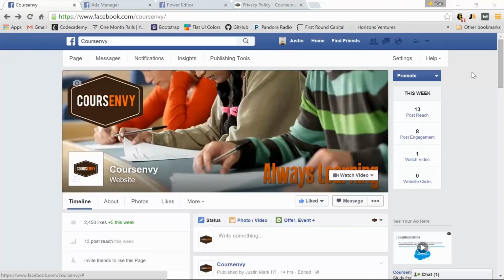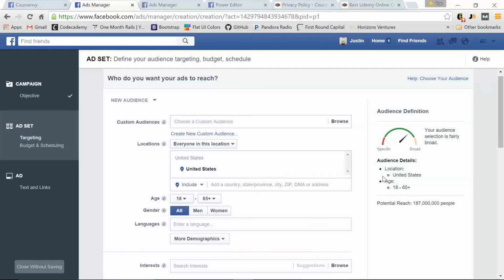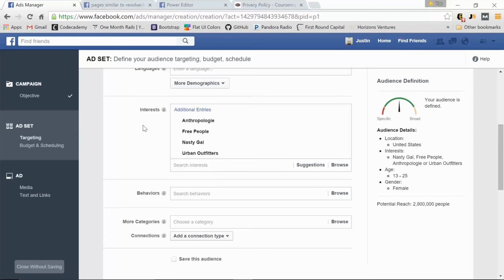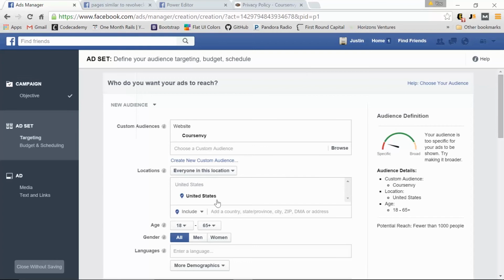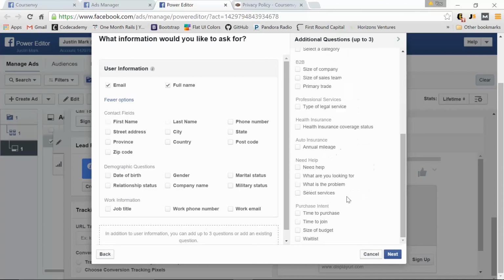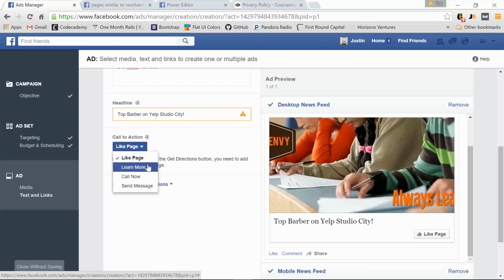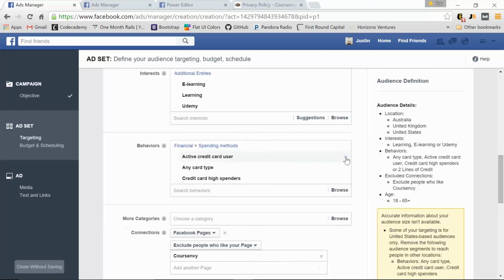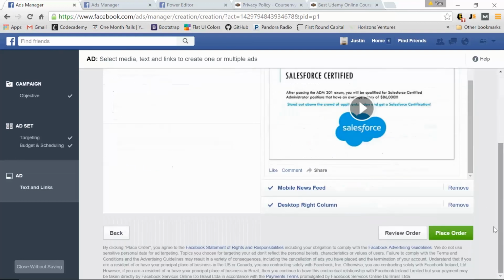How to Create Facebook Ads - Walkthrough EVERY Facebook Ad Type in 1 Hour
Want to know how to create Facebook ads? Understand everything you will ever need to know about Facebook Ads and Facebook Marketing by partaking in our top rated Udemy course